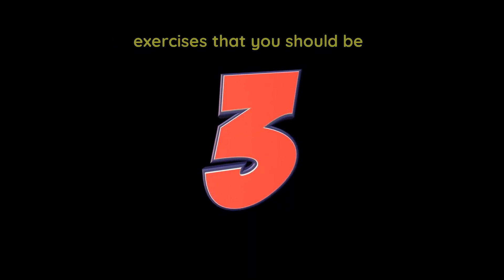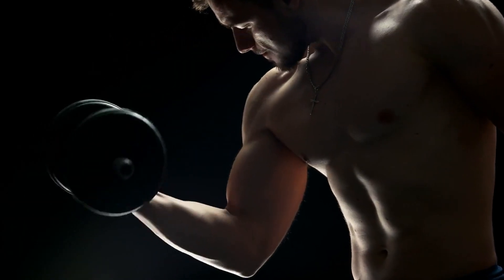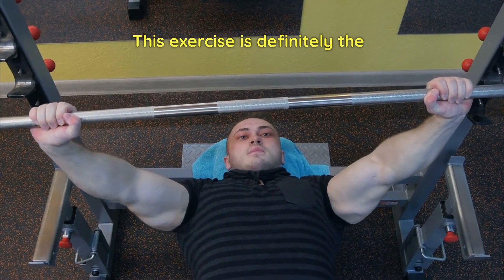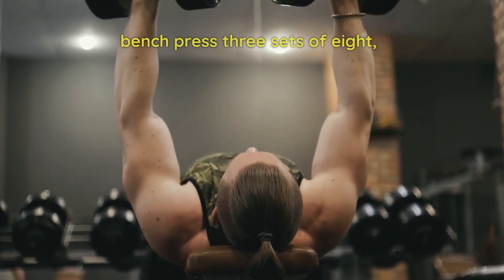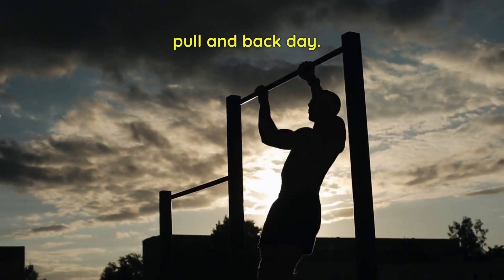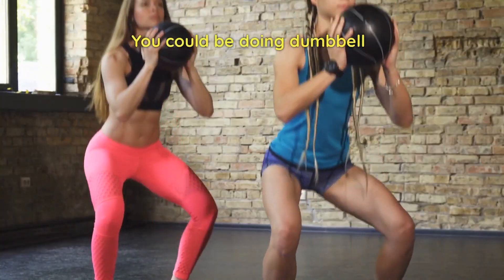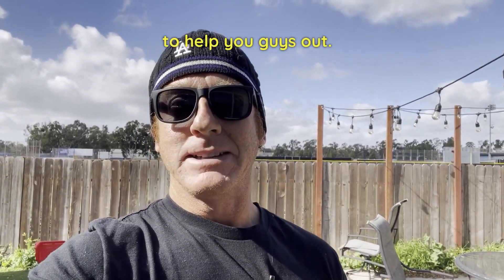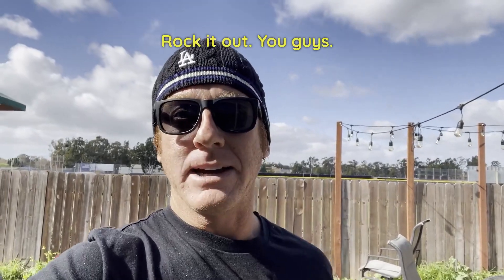Uncover the Top 3 Workouts To Transform Your Workout Routine!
In this video, we're going to show you the top 3 exercises that you can use to transform your workout routine!

Whether you're looking for a new workout routine or just want to improve your current one, these top 3 exercises are perfect for you! By incorporating them into your routine, you'll be able to achieve your goals faster than you ever thought possible!